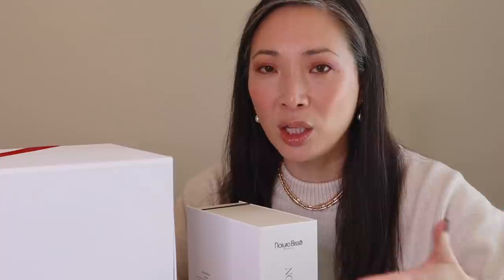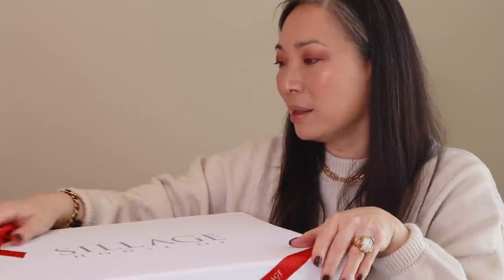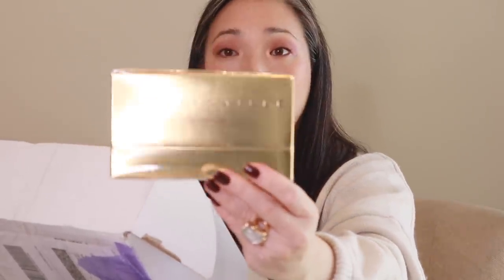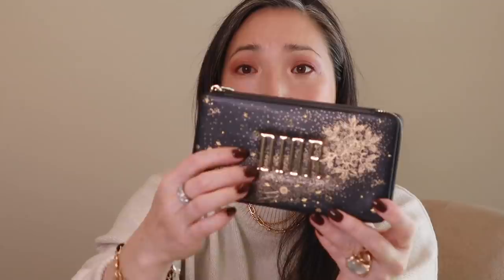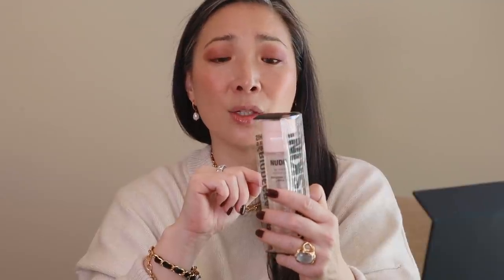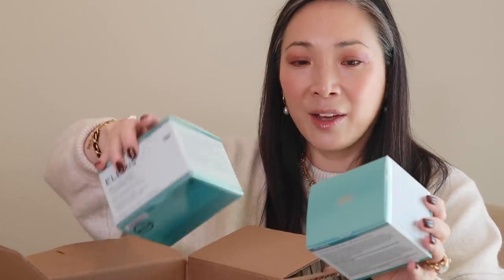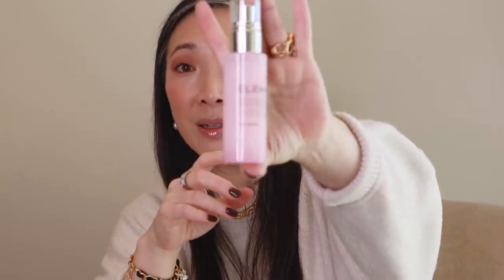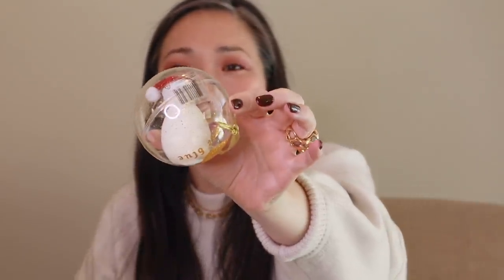Luxury Beauty PR Haul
Products mentioned:
Disney x House of Sillage Mickey Parfum and Minnie Bow Lipstick Case
Elemis Pro-Collagen Rose Hydro-Mist $64
Elemis Pro-Collagen Cleansing Balm $64
Elemis Pro-Collagen Marine Cream $128

Nail polish - DND Walnut Brown

My big moonstone ring is from Lucifer Vir Honestus; heirloom diamond ring; pearl skull/gold ring from Lene Vibe. All one-of-a-kind.

Mailing address:
Michele Wang
10620 Southern Highlands Pkwy
Suite 110-20

Instagram (Makeup/Beauty): themichelewang
Instagram (Food): mishi2x
Instagram (Miss Fuzzy Butters): missfuzzybutters

Facts about me, for reference:
Age: 47
Skin Type: Dry/Sensitive - eczema prone, but occasionally combo
Skin Tone: Neutral (warmer in the t-zone; cooler on the cheeks)